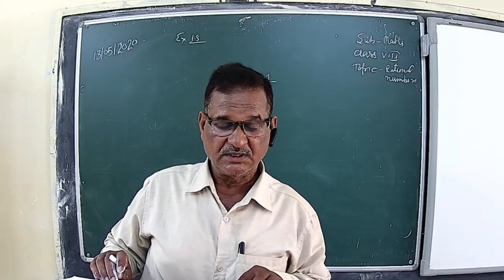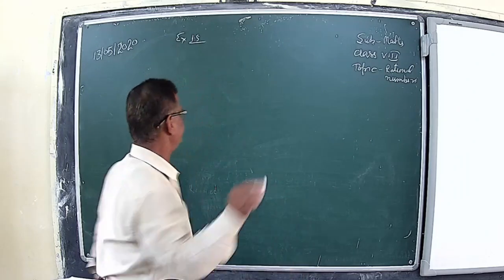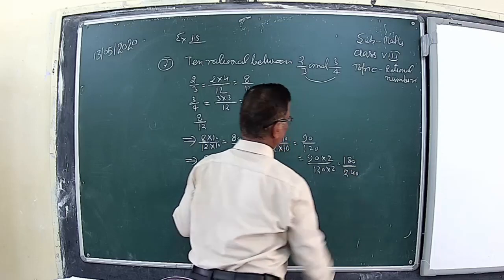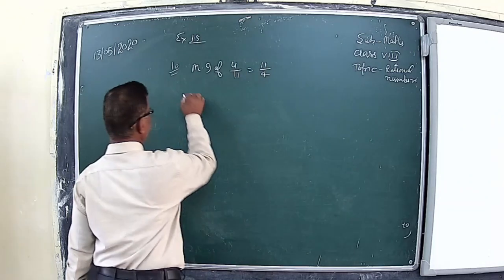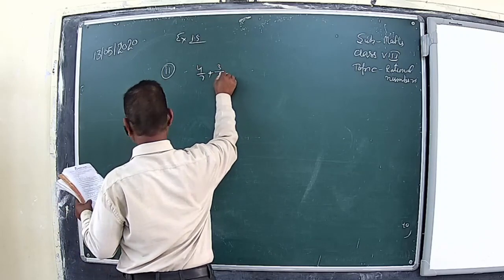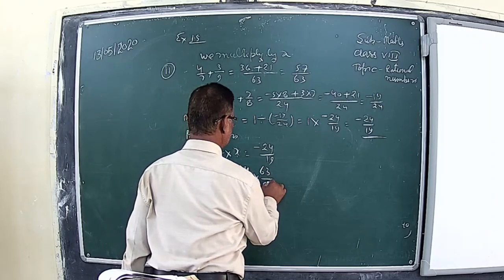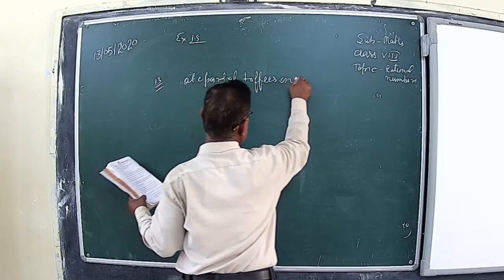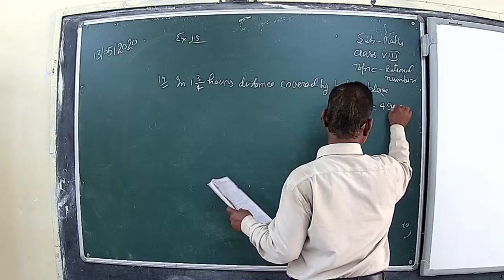Mr.Rajendra Yadav Class 8th Mathmatics Chapter 1st Revision Exercise (13 -05-2020)